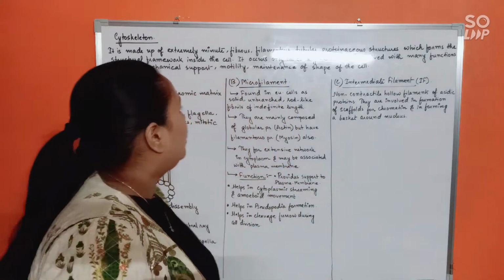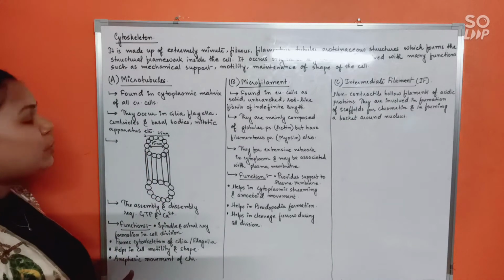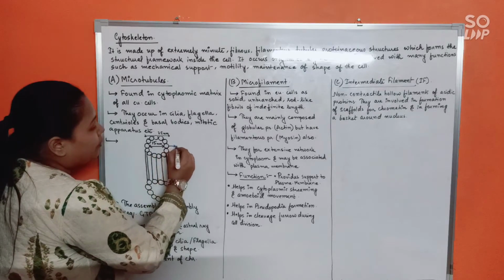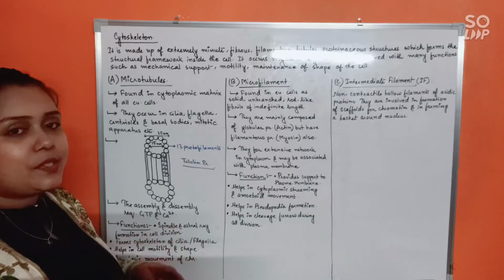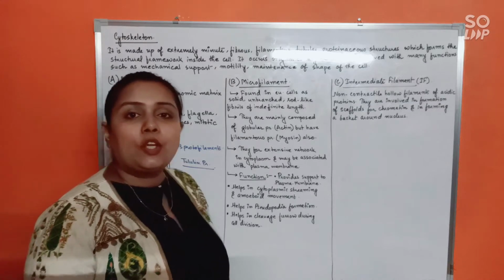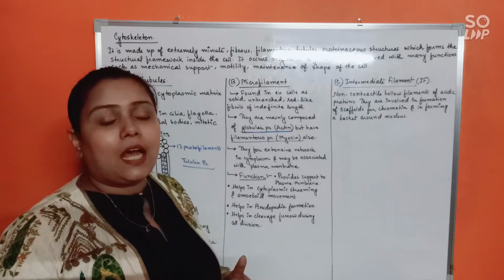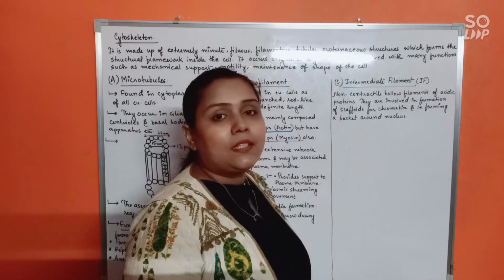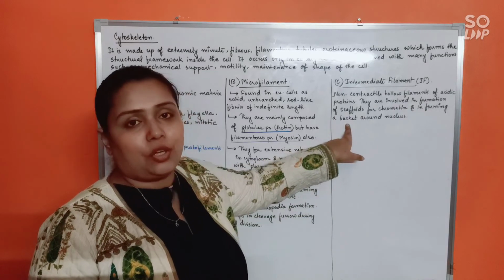Cell- The Unit of Life: Cytoskeleton